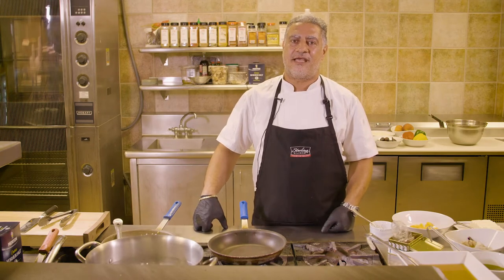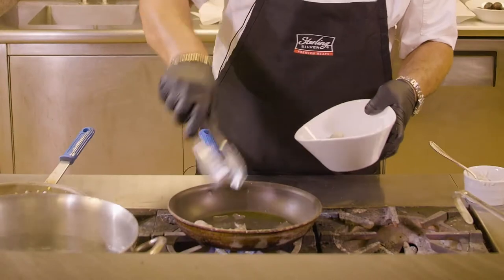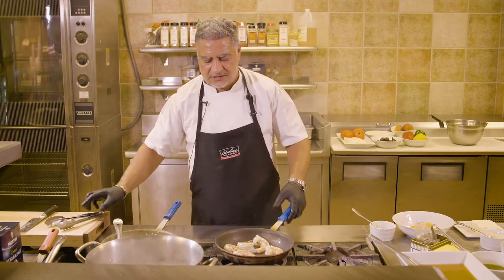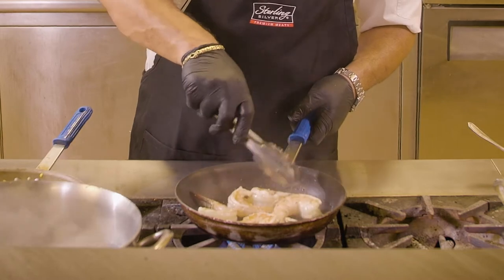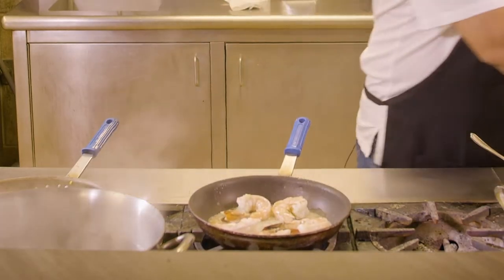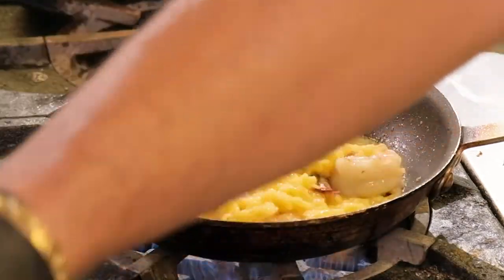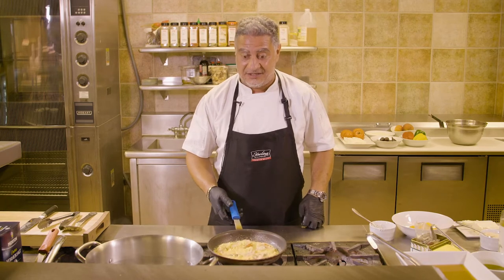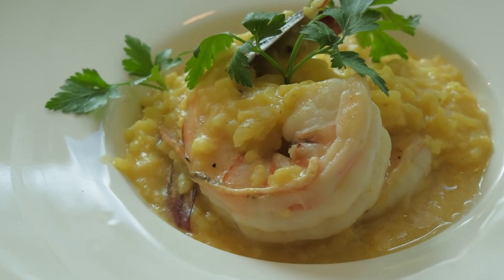da CHEFS box - June 27 Box - Risotto with Shrimp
From its humble beginnings in 1913, through its incorporation in 1922, the legacy of the founder of our company, Yoichi Hata, continues into the 21st century. Yoichi Hata immigrated to Hilo, Hawaii in the late 1800’s. His wife Naeko later joined him, and in 1913, they started a “mom and pop” operation and began to wholesale products out of their warehouse/garage. Yoichi transformed a modest backyard operation on the Big Island of Hawaii into a prolific statewide network. They had ten children, of whom five were instrumental in developing the family business. Russell Hata, Yoichi’s grandson, is the current Chairman of the Board and CEO.